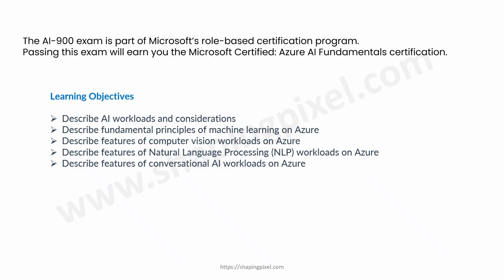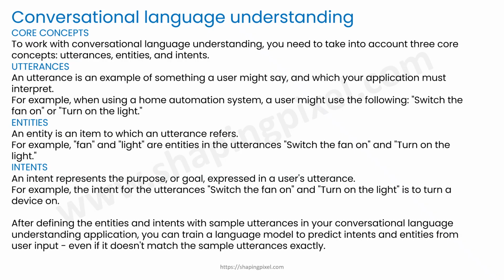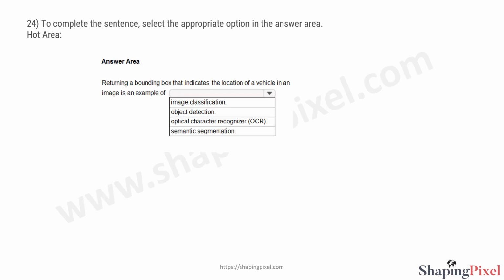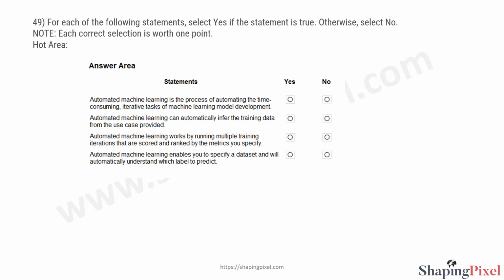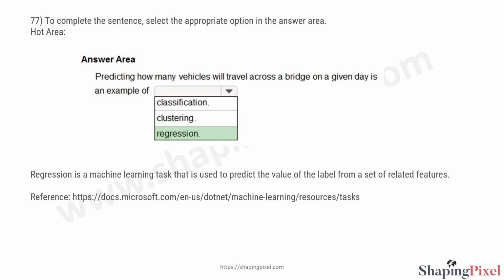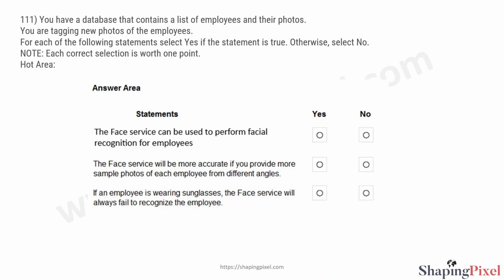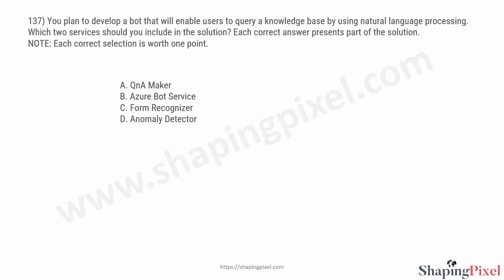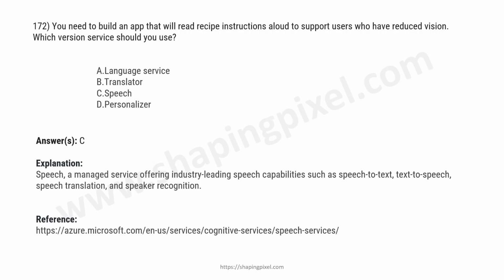AI-900 Full Course Course | Microsoft Azure AI Fundamentals | Practice Q&A | PDF Download | Pass AI